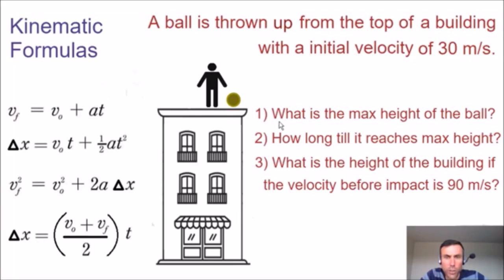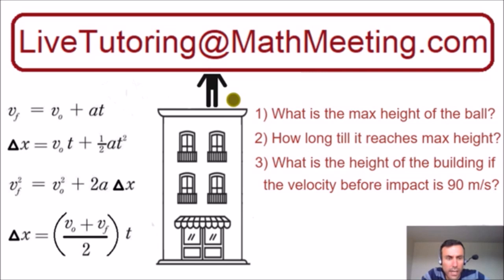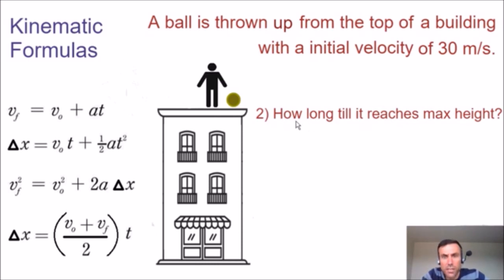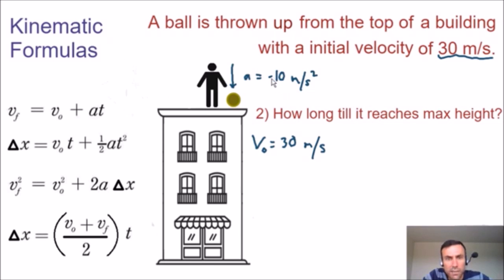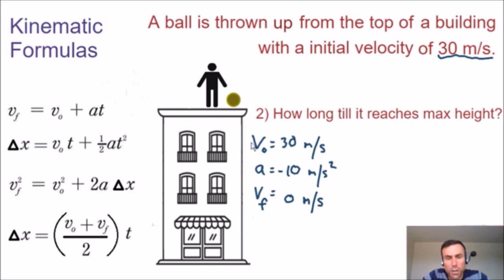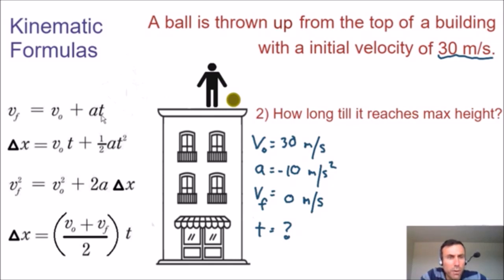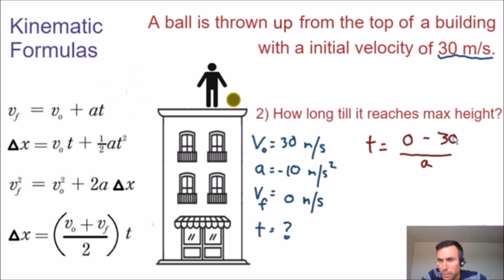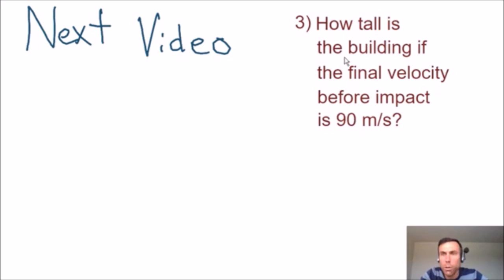Kinematics - Falling object example (part 2)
Watch this kinematics tutorial using a falling object example. Learning physics has never been this easy. In this video I go over an example where a man drops a object from the top of a building. If you need any extra help with kinematics or any type of mathematics I do offer homework solutions.

My name is Chris and my passion is to teach math. Learning should never be a struggle which is why I make all my videos as simple and fun as possible. I cover all subjects from basic level math through upper level calculus and statistics. I also make brain teaser, word problems, and Rubik's cube videos for fun.